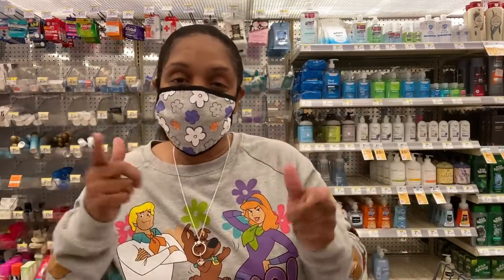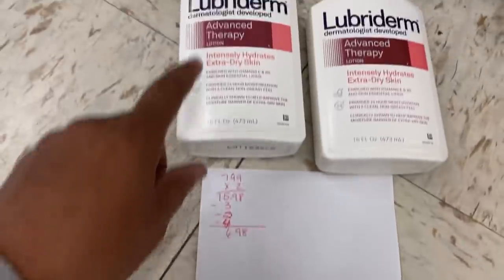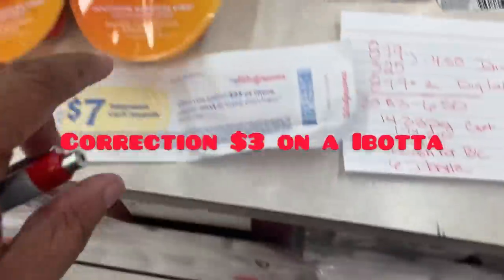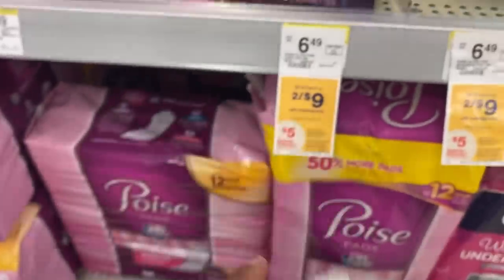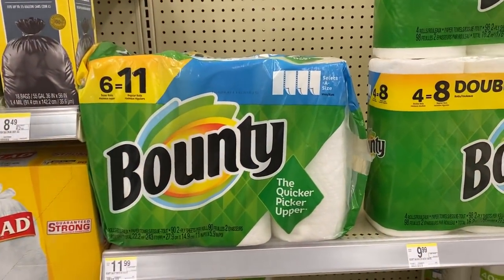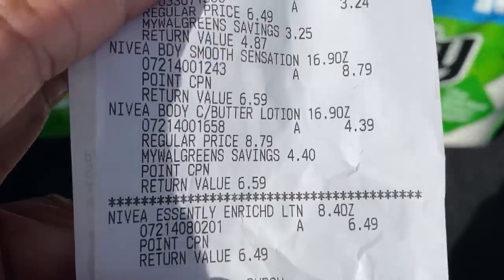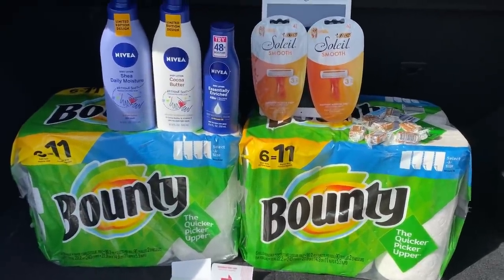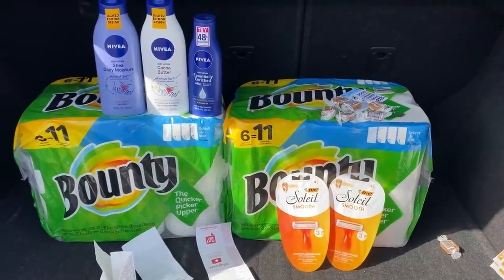Great 😊 Walgreens Deals this week Let’s Shop😀 + $10 MM with rewards and rebates 7-13